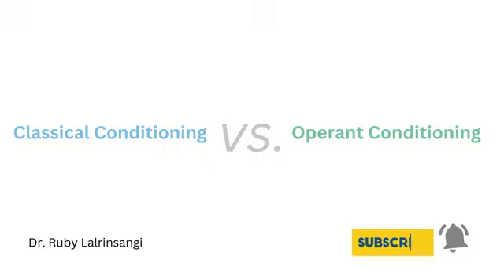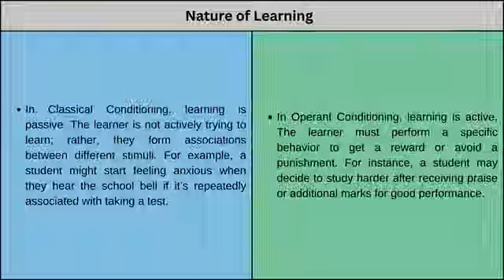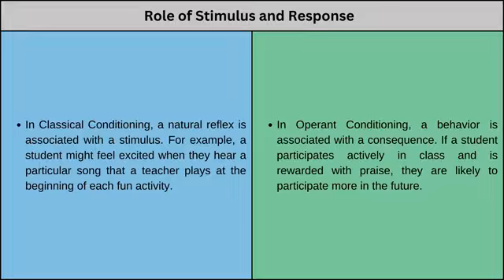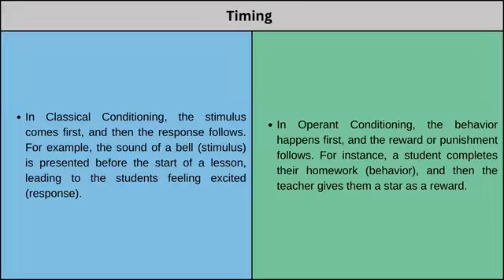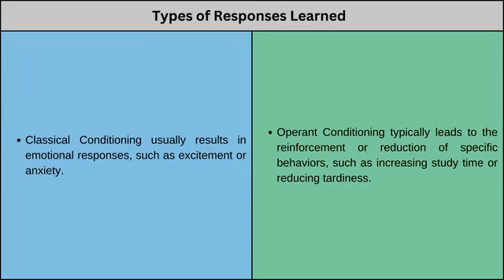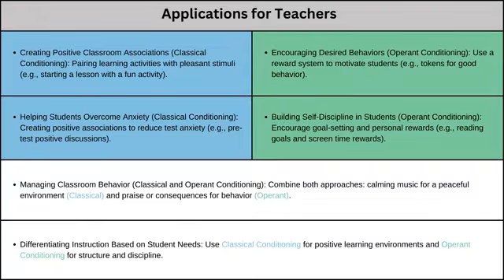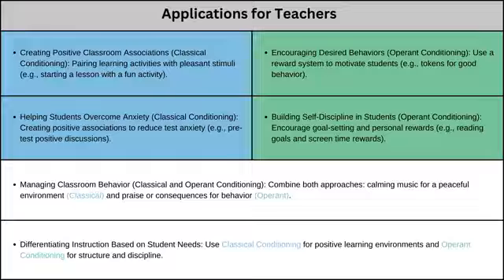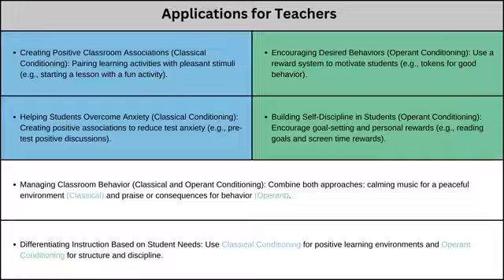Classical Conditioning and Operant Conditioning